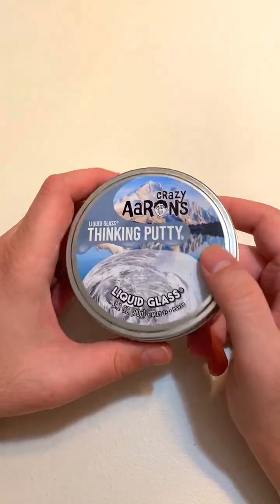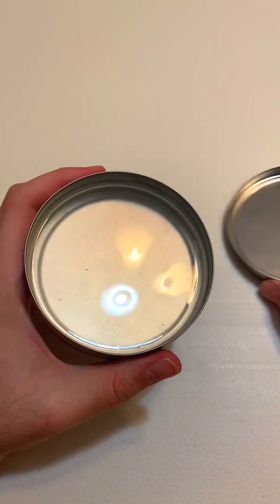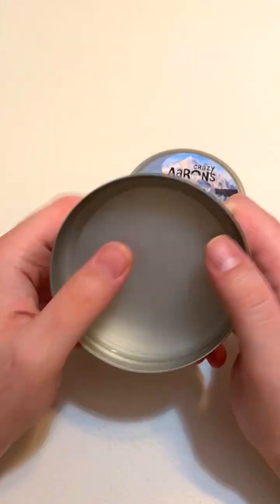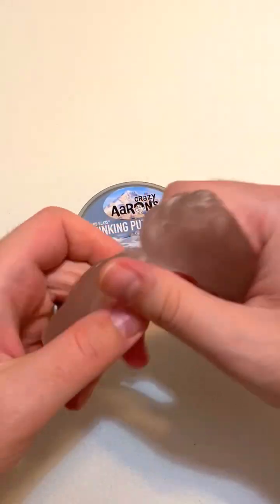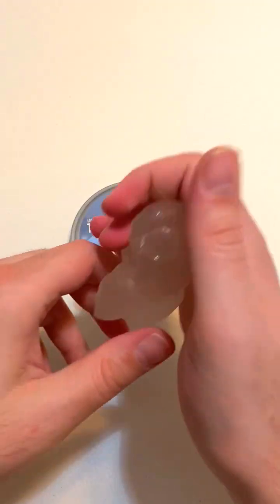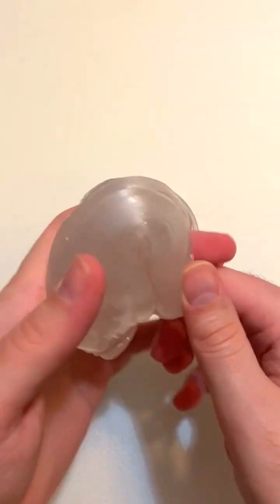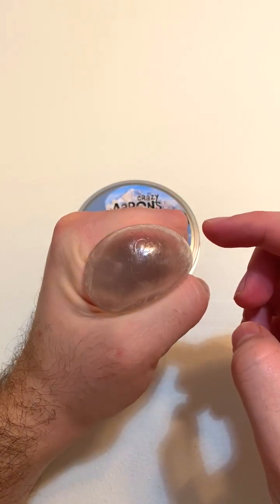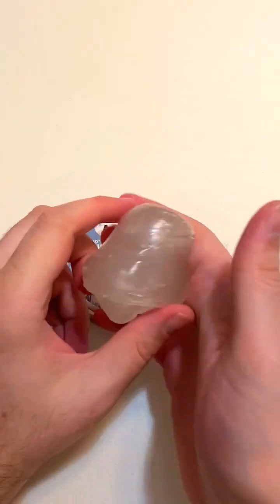Crazy Aaron's Thinking Putty Liquid Glass - Clear, See-Through Putty!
My hands-on review of Crazy Aaron's Thinking Putty Liquid Glass.  This is a clear, see-through putty that looks just like the name! It's a very unique texture of putty, too!